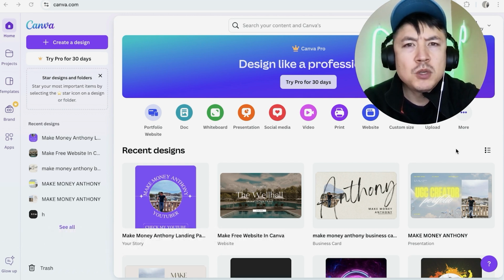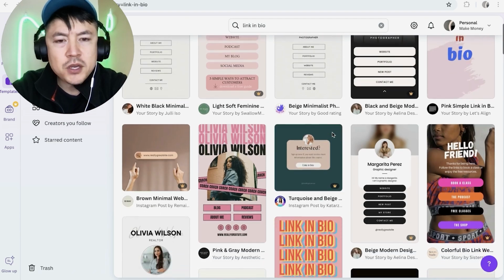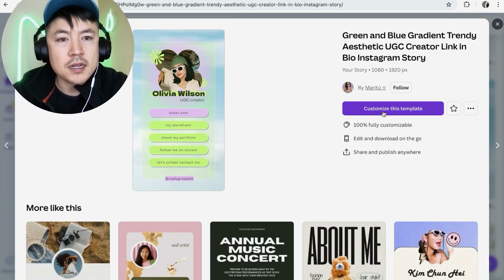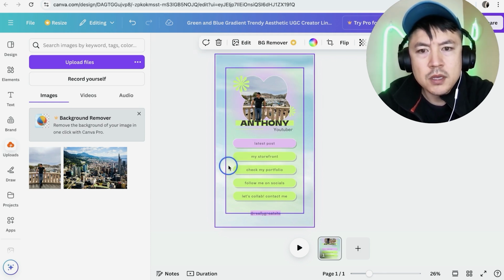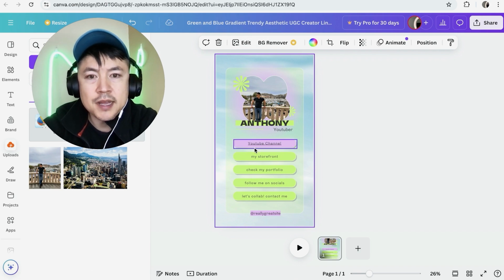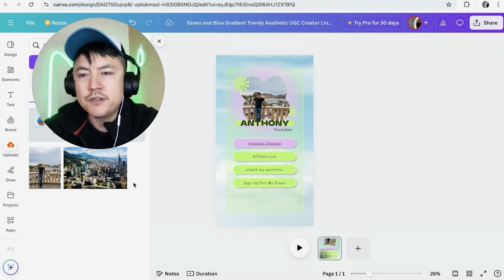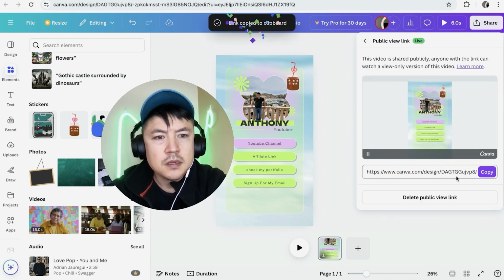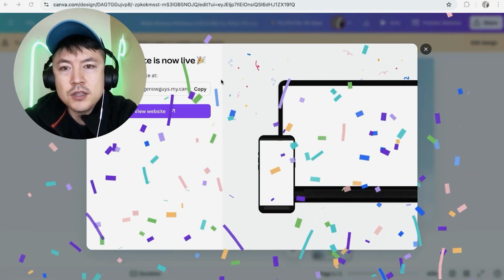✅ How To Create Link In Bio With Canva (Free) 🔴